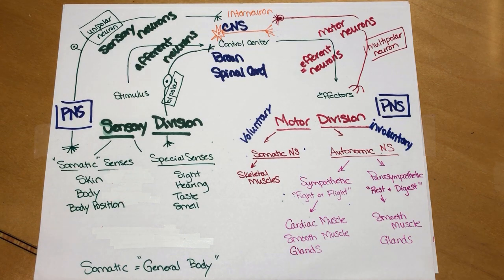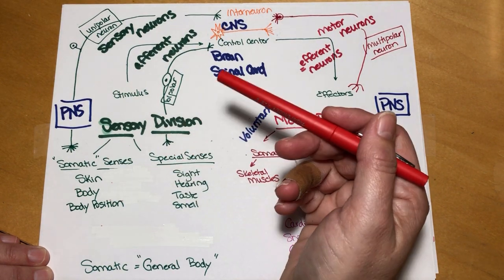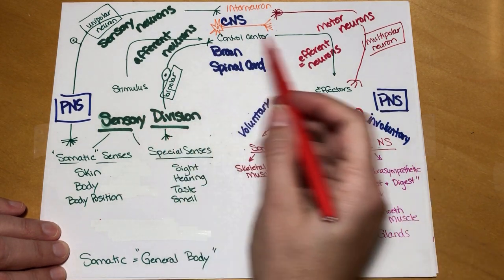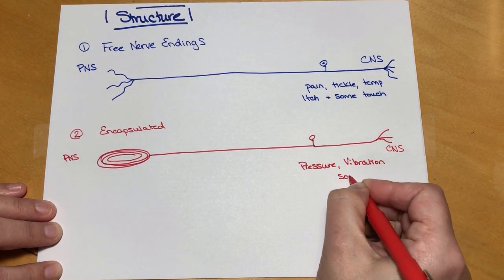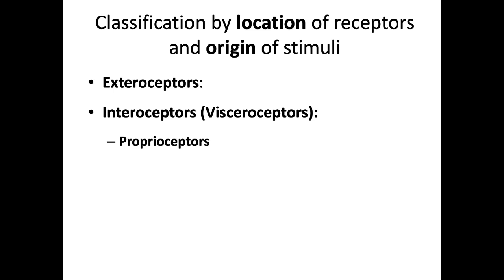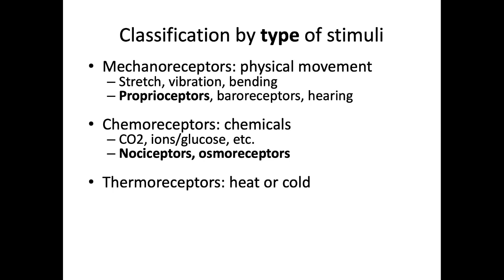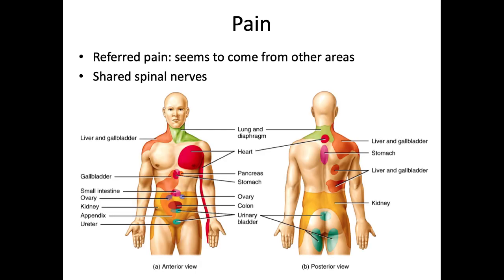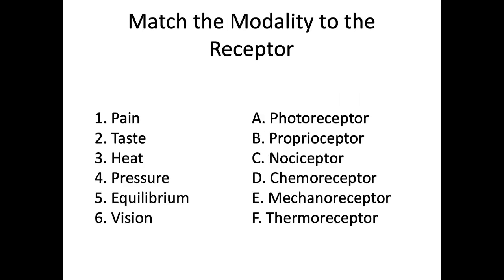Type of Sensory Receptors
Table of Contents:

12:06 - Stimuli is Physical Movement